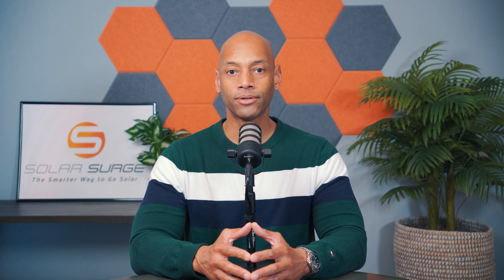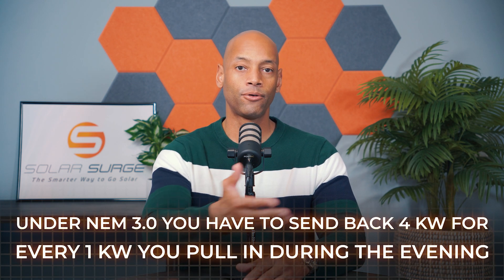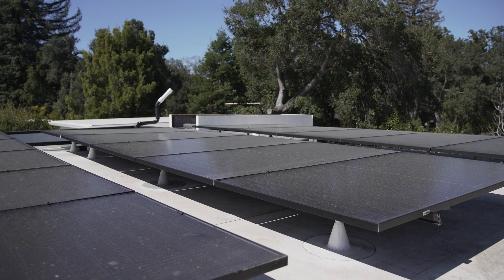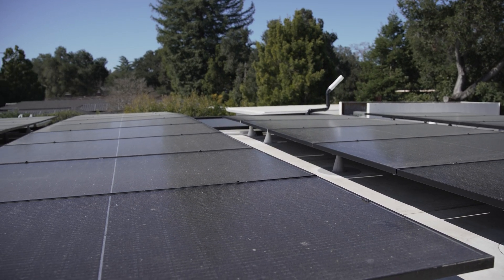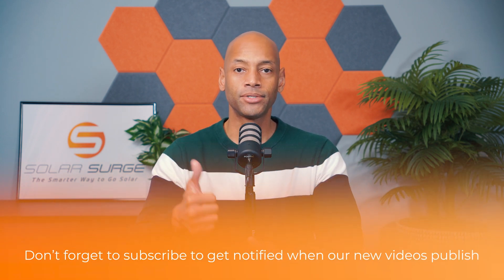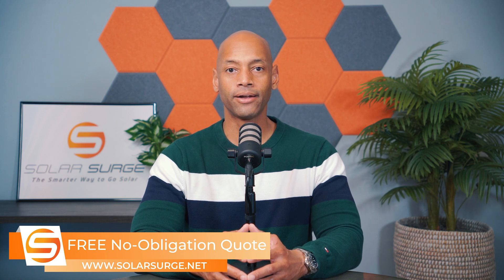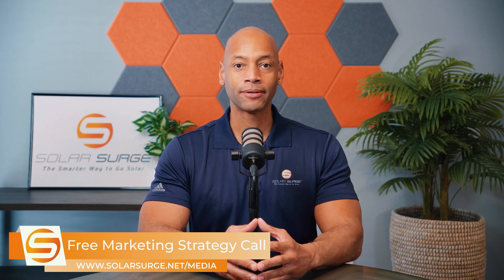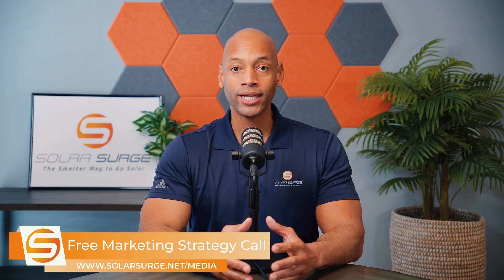What to Do with Excess Solar Power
-- Links --

In this video, Joe explains different ways to manage excess solar electricity and how to get the best payback.